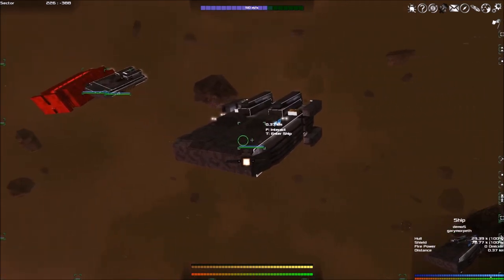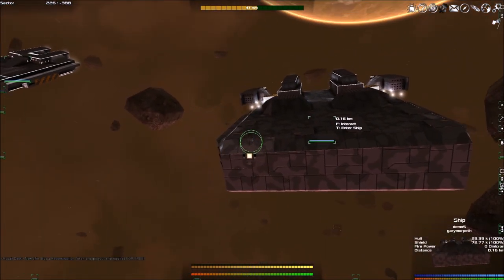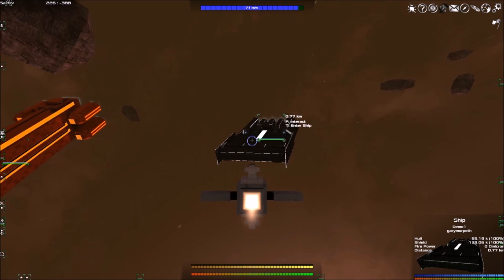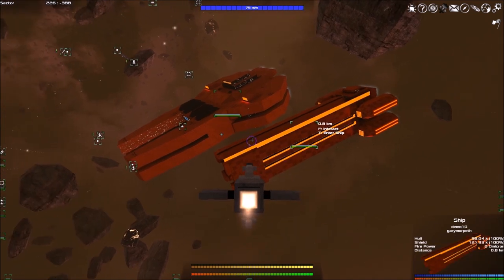Avorion Game Review: Basic Guide For Ship Designs For Specific Roles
In Avorion we look at ship designs for specific roles within the game and hopeful give you ideas on your journey. Best of luck!!!

 (1) 📌 Song info:

Title: It just makes me happy
Artist: Dj Quads
Genre: Hip hop beat

You’re free to use this song in any of your videos, but you must include the following credits in your video's description (Copy & Paste):